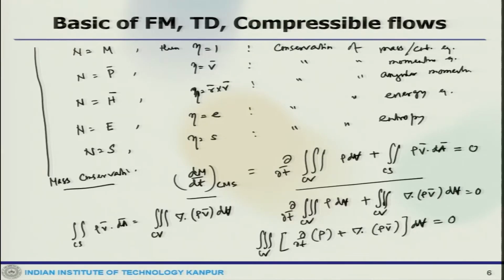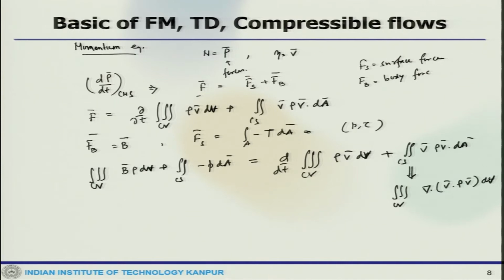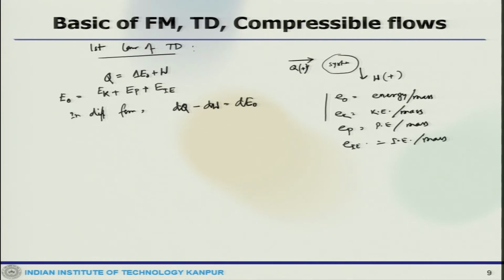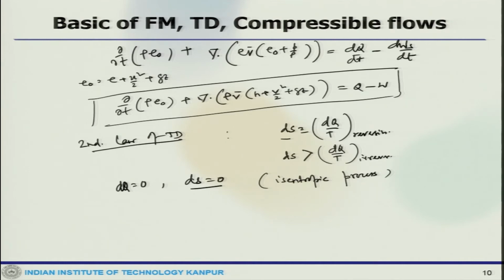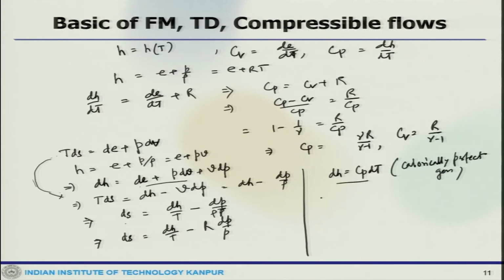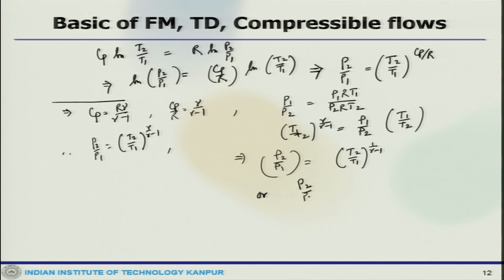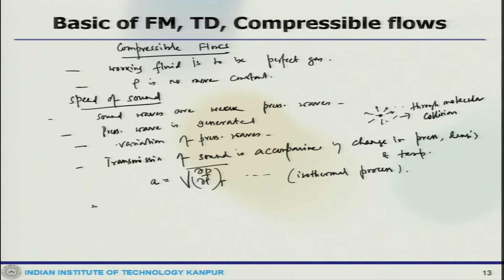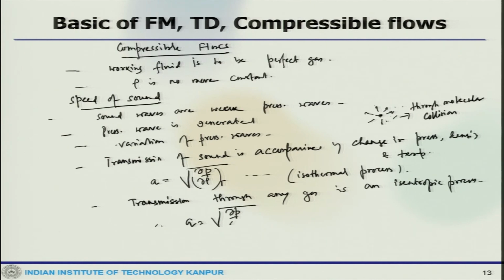noc20-ae13-lec05_Lecture-05: Review of Fluid Mechanics, Thermodynamics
Lecture-05: Review of Fluid Mechanics, Thermodynamics